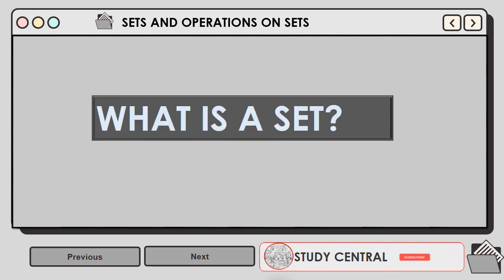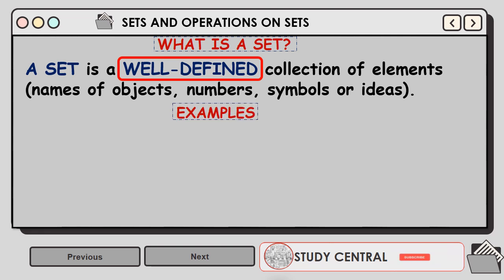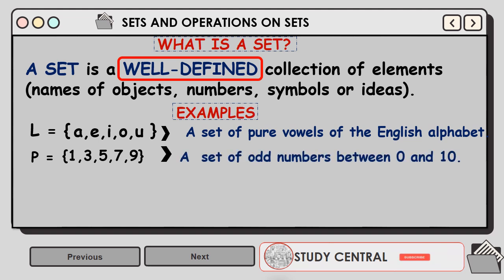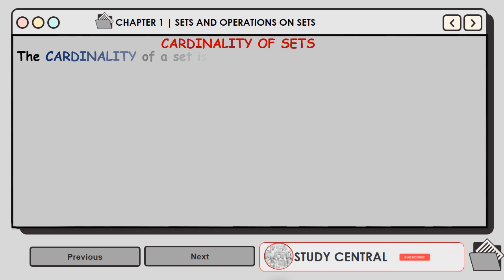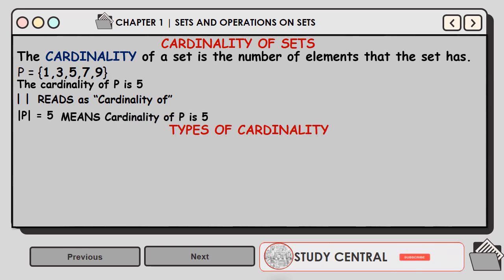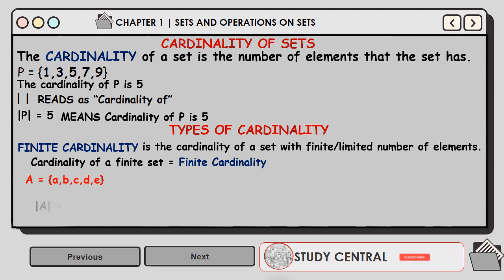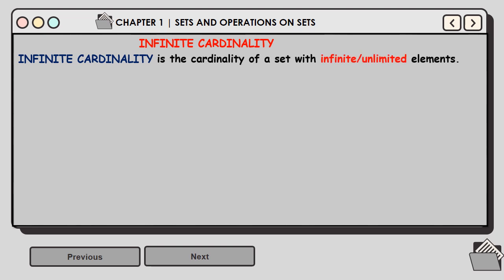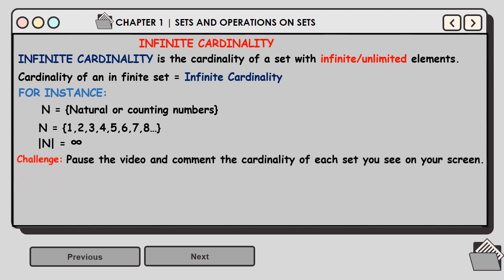SETS AND CARDINALITY OF SETS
In this educational video, we dive into the world of sets and explore the concept of cardinality. Whether you're preparing for exams or simply interested in the basics of set theory, this video will help you grasp the fundamental concepts.